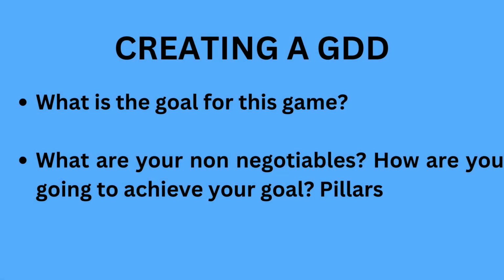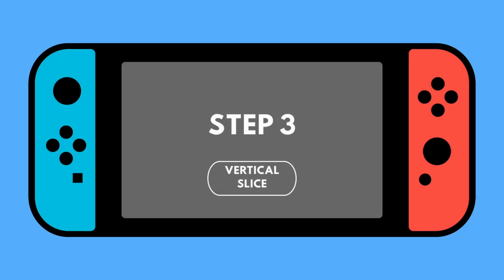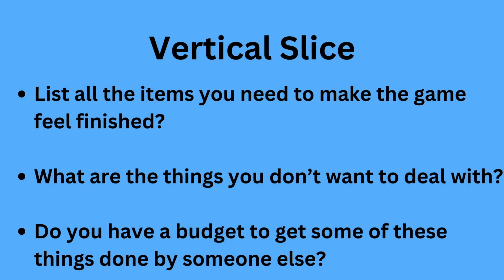Finish Your Game Without Overthinking: 4 Proven Steps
0:00 Intro
0:50 Step 1
2:00 Step 2
3:06 Step 3
4:47 Step 4
5:40 How to Apply it
12:00 Modifying the Plan